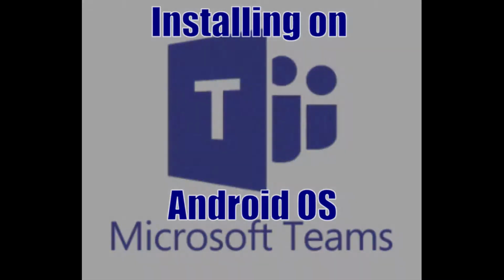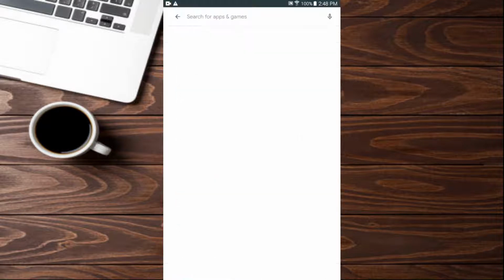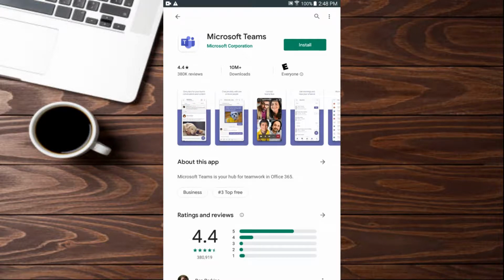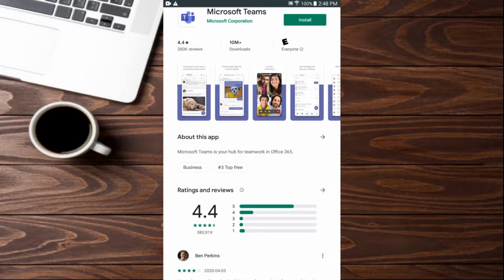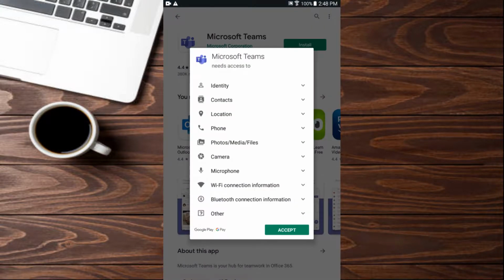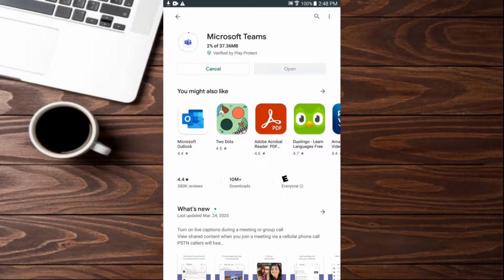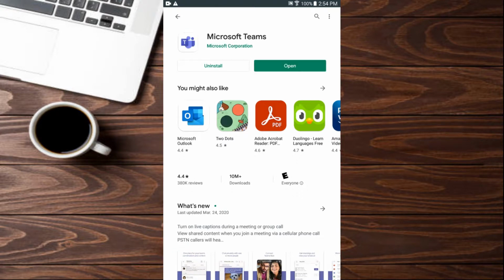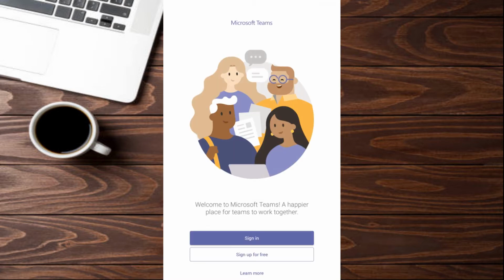How to Install Microsoft Teams on Android OS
In this video series we will be showing you how to use the basic functionality of the Microsoft Teams software.

Today we will learn how to install Microsoft Teams on an Android operating system. We will be using a Samsung Galaxy Tab for our demonstration.